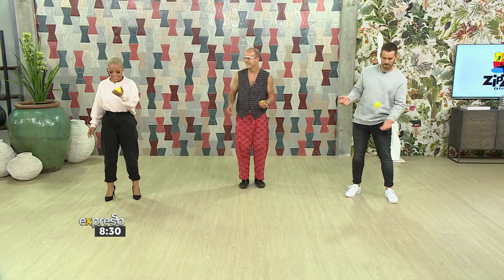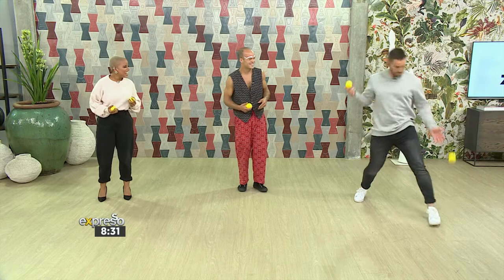Learn how to juggle with Zip Zap Circus School!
Performers from Zip Zap Circus, Jason Barnard, Jacobus Claassen and Matthew Risk, join Expresso to show our presenters how to juggle!